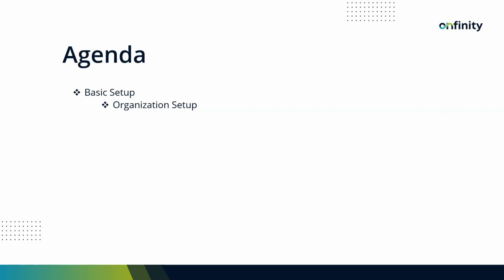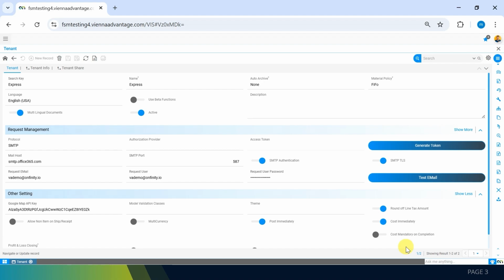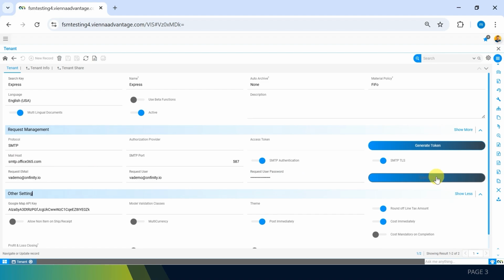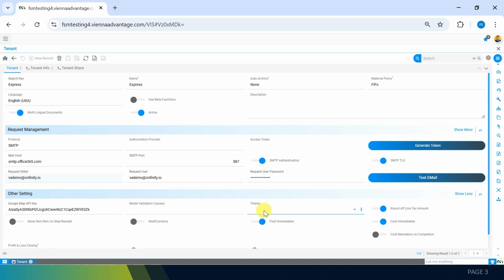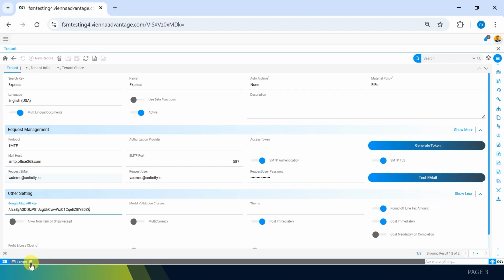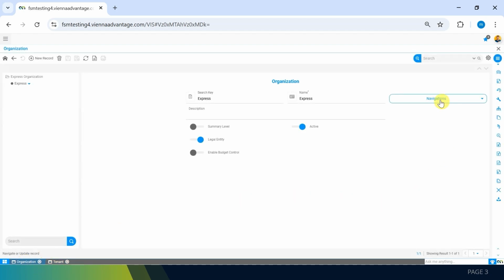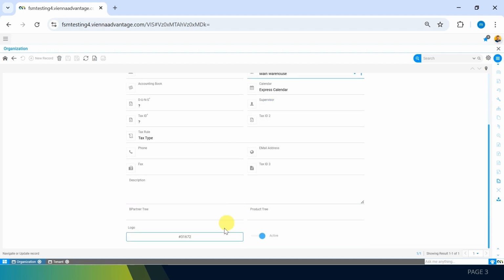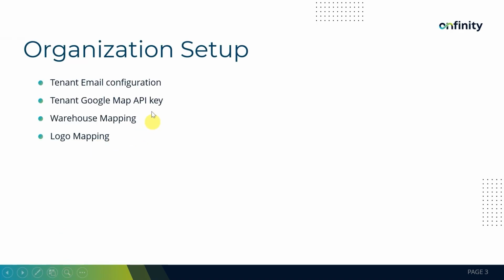02 Plant Maintenance | Organization Setup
Learn how to set up Field AI in Onfinity ERP with this step-by-step configuration guide. This video walks you through tenant setup, email configuration, Google Maps API integration, and critical organization-level mappings that every Field Service and Plant Maintenance implementation requires.

Setting up a new Field AI instance correctly from the start saves weeks of troubleshooting later. This video covers the exact configurations your team needs to deploy Field Service Management, Field Service Requests, or Plant Maintenance modules. You'll see how to configure email protocols for all outbound communications, integrate mapping capabilities, and establish warehouse and logo mappings at the organizational level.

Implementation consultants setting up new Field AI instances
ERP administrators managing tenant configurations
Field Service and Plant Maintenance project leads
Organizations deploying Onfinity for field operations
IT teams handling API integrations and email protocols

KEY CONFIGURATIONS COVERED

Tenant email setup with SMTP configuration
Google Maps API key integration for resource tracking
Warehouse mapping to organizations
Logo upload and branding configuration
Email testing and validation procedures
Tenant and organization naming for client instances

Proper configuration at the tenant and organization levels ensures your Field Service, Field Service Management, and Plant Maintenance workflows operate without disruption. From email delivery of invoices and quotations to GPS tracking on scheduling and dispatching forms, these foundational steps matter.

Watch this video before you start any Field AI implementation. Having these details correct prevents configuration errors and ensures your team can move forward with field operations immediately.

Ready to see this in action within your Onfinity environment?

[demo link]

TIMESTAMPS

00:00 Introduction to Field AI setup
01:15 Navigating the tenant configuration window
02:30 Email protocol and SMTP settings
04:00 Testing email connections
05:45 Google Maps API key configuration
07:20 Organization setup and naming conventions
08:50 Warehouse mapping requirements
10:15 Logo upload and document branding
11:40 Final configuration checklist